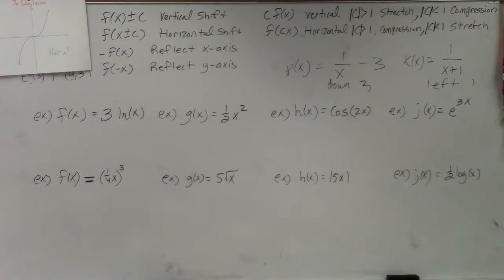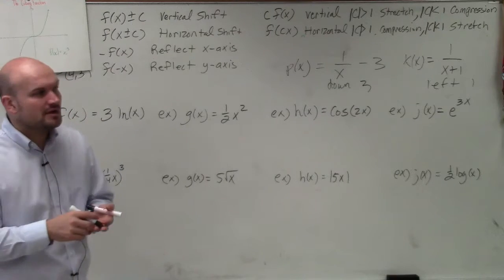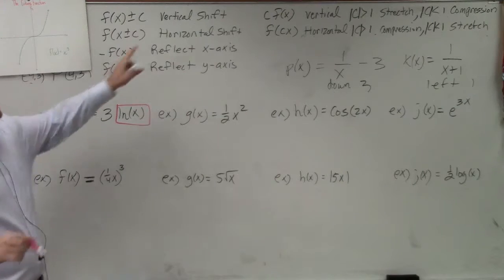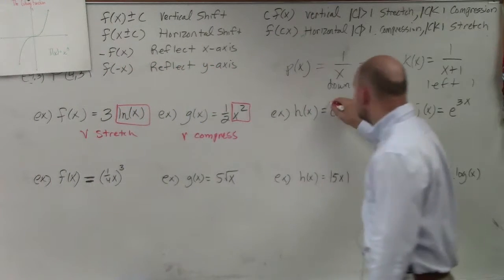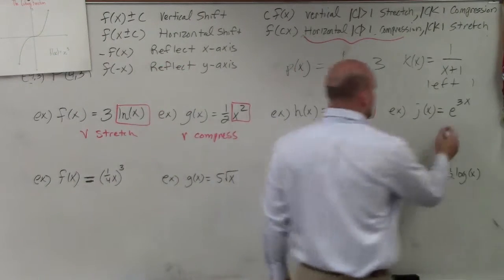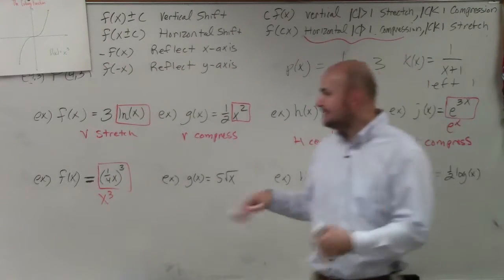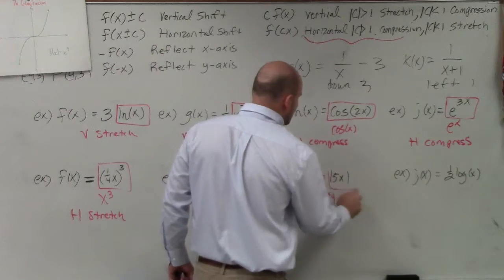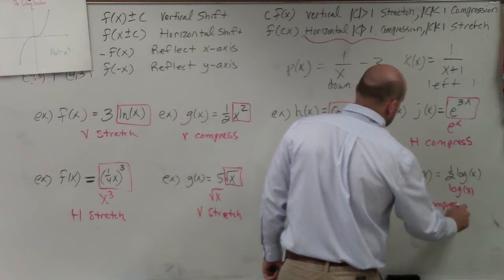How to find the horizontal and vertical compressions, stretches of multiple functions